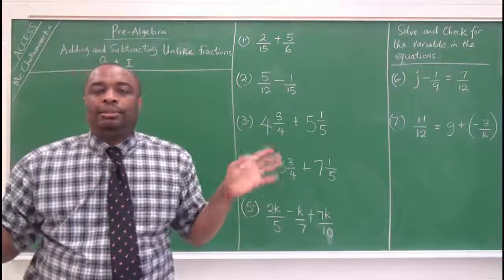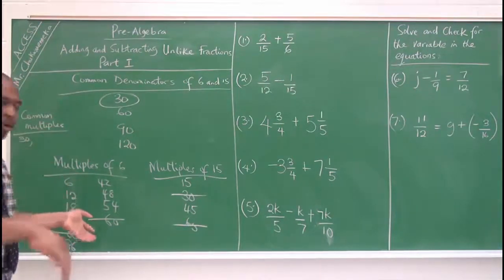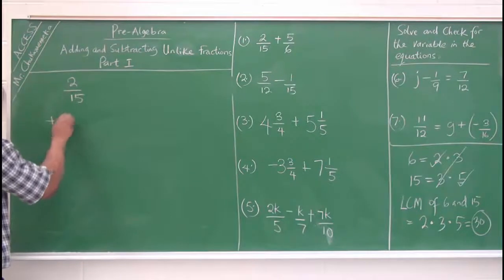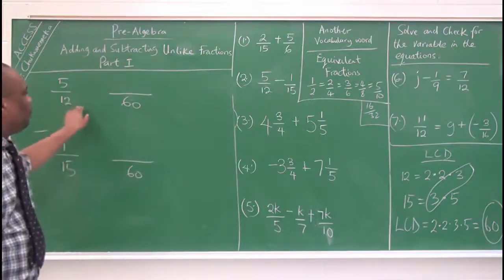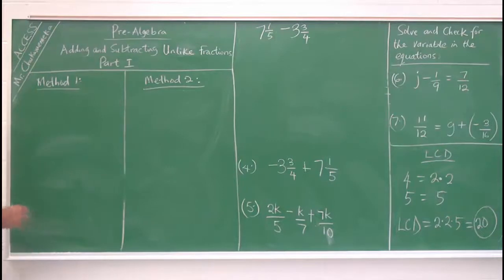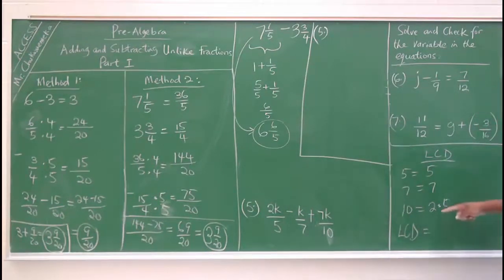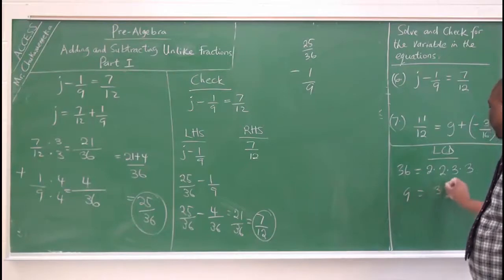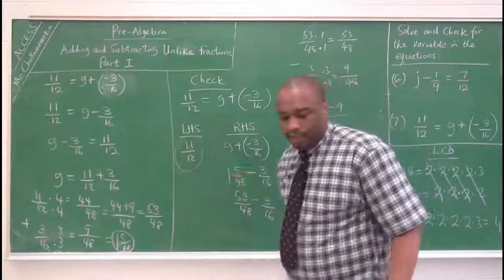Fractions - Part 4: Add and Subtract "Unlike" Fractions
Add and subtract unlike fractions with ease!